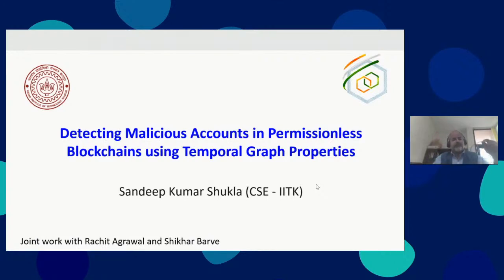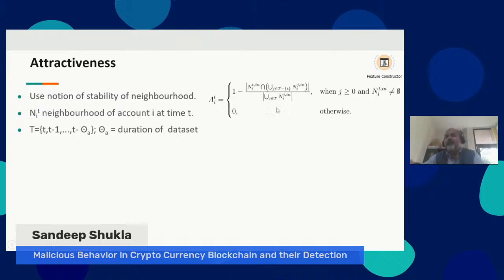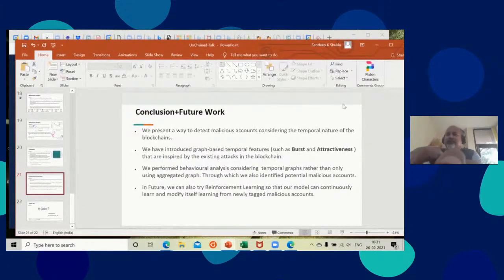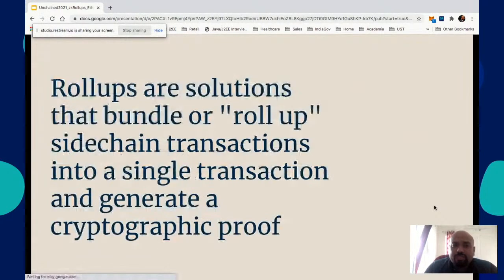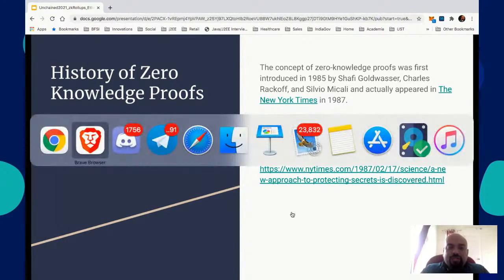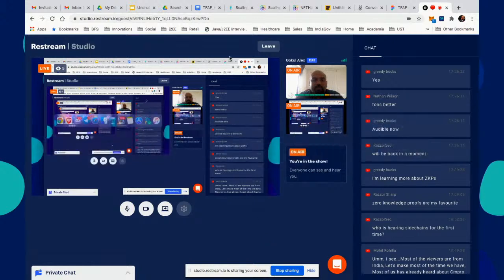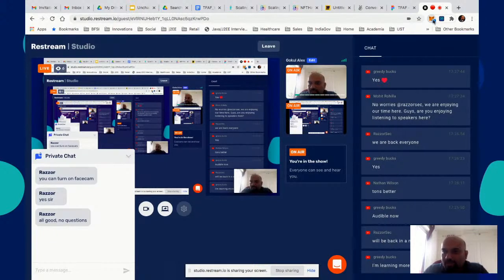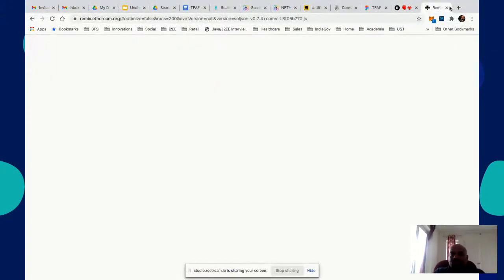UnChained- Blockchain Security Conference 2021 | Part 2